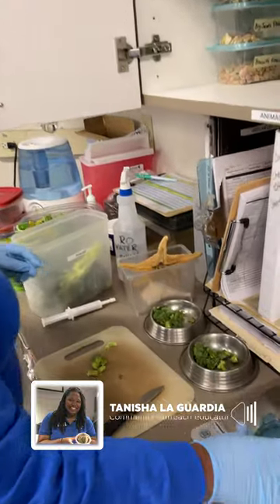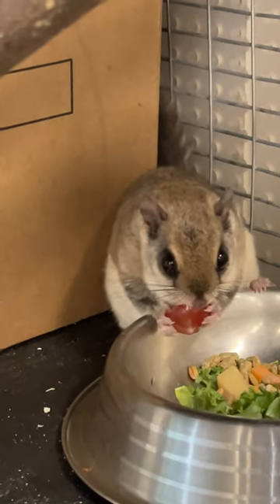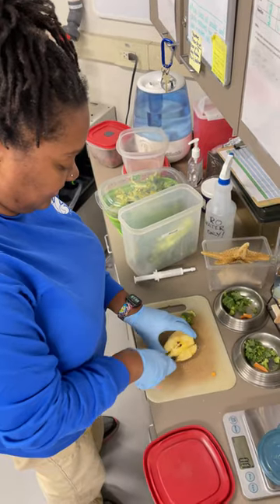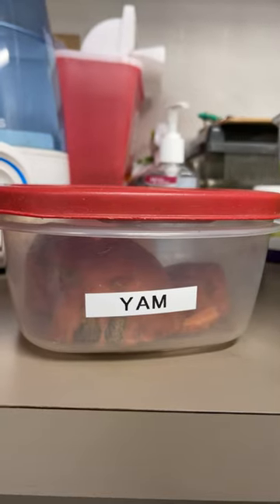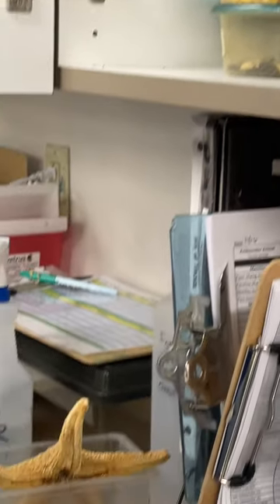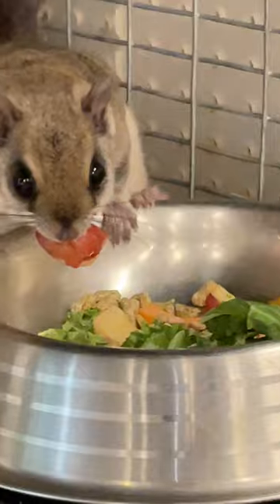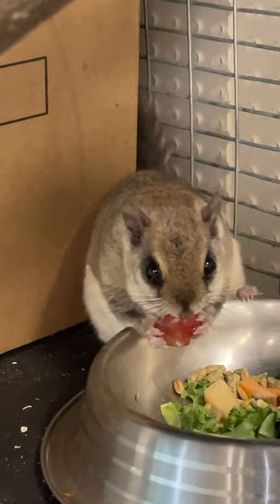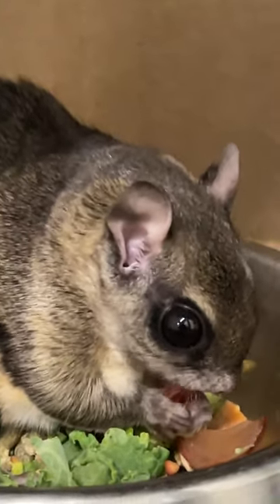Prepping a High-Flying Meal for Our Ambassador Squirrels!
Panama and Piper, a pair of Southern Flying Squirrels play an important role at the Aquarium as animal ambassadors, teaching guests from all over the world about a marvelous (not to mention adorable) arboreal mammal. Being this cute and educational requires a lot of fuel, but we've got that covered with a daily diet of veggies, fruit, seeds and specialty nutritional supplements!